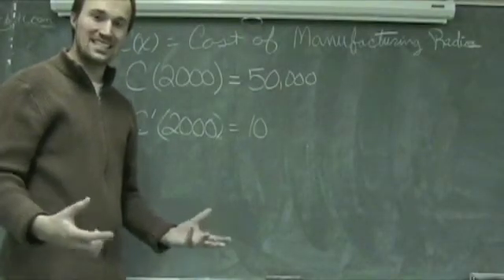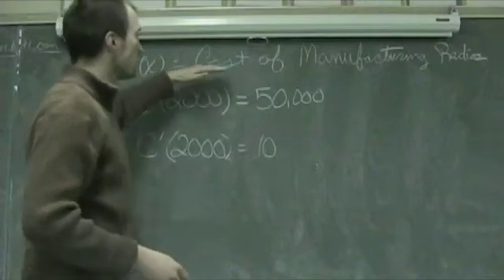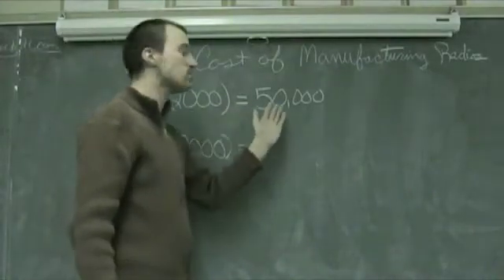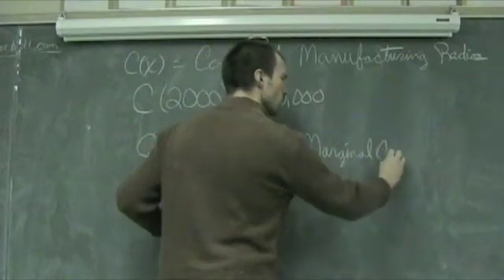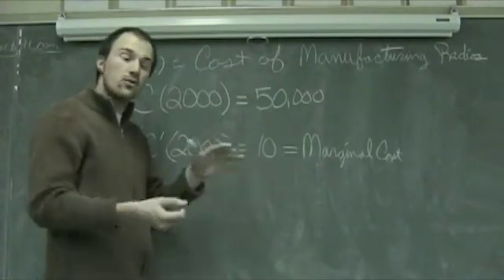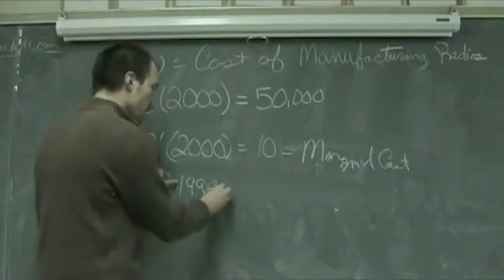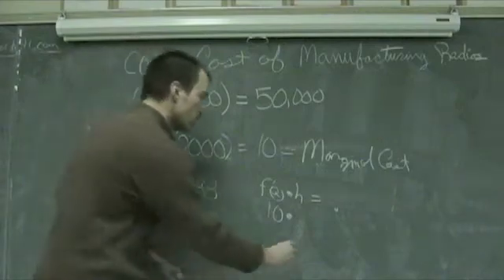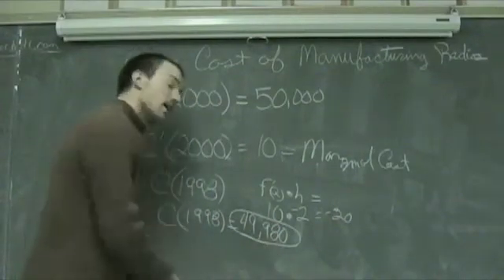Marginal Cost Example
Example Calculus - REady to Publish